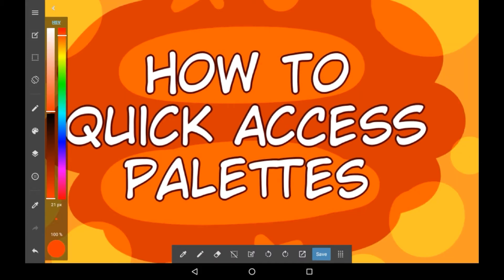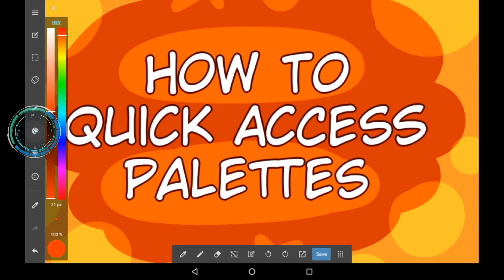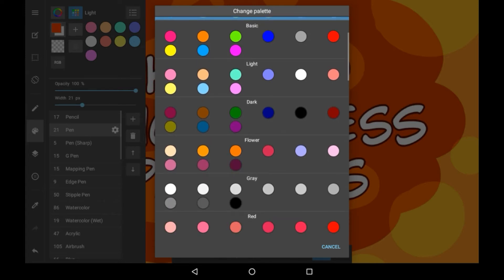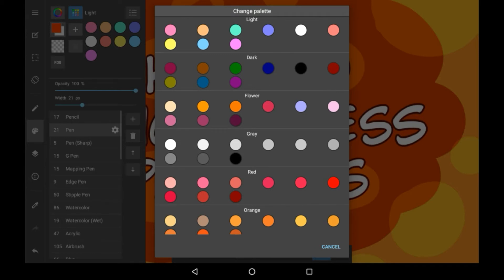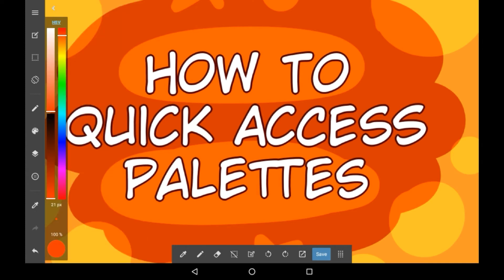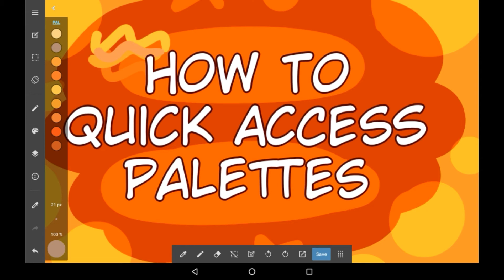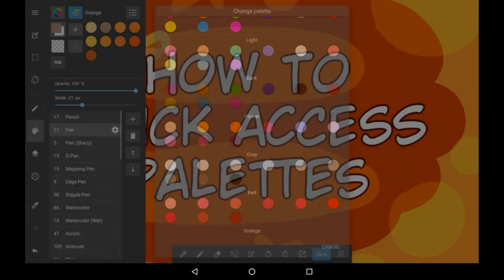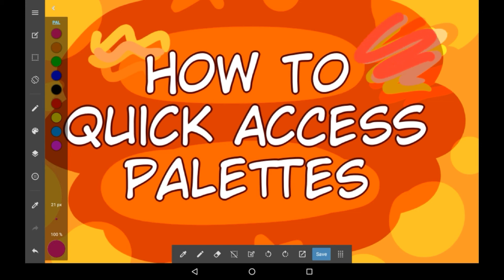How To Quick Access Palettes - Medibang Paint Tutorial For Beginners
Hey everyone! In today's video I'll be showing you how to easily access custom and pre-done palettes in medibang paint!! The pre-done palettes are all pretty good, but they're out of the way, and hard to find if you're not familiar with the menus!! I think the feature is very useful, and I tend to use the custom palette a lot, so accessing it quicker is much better!!

I hope you enjoyed this video, or found it helpful!! If you did, maybe consider supporting the channel!!